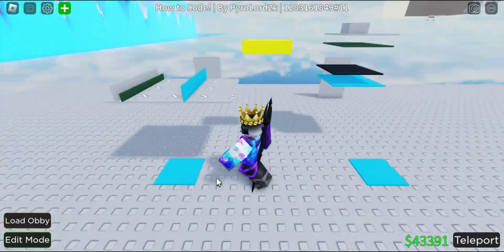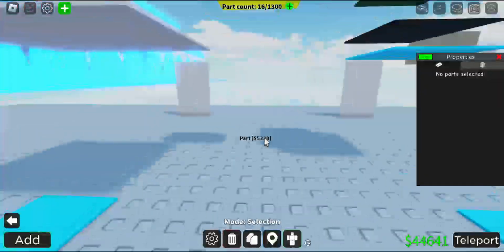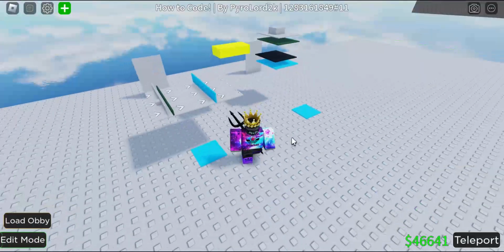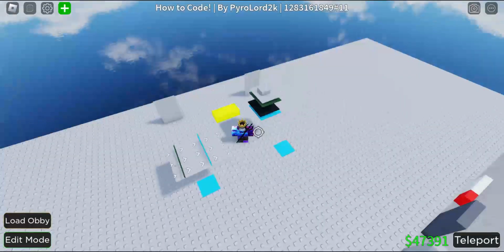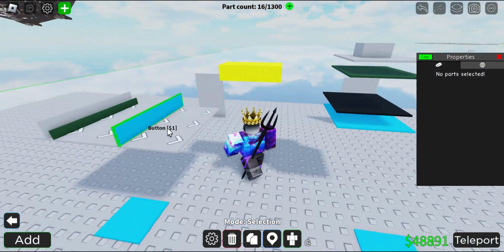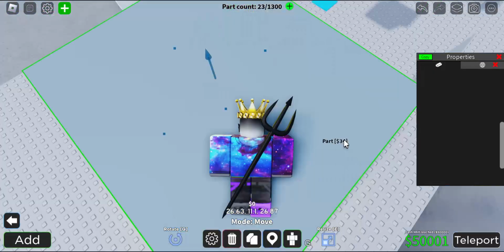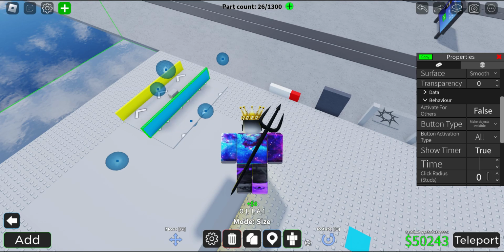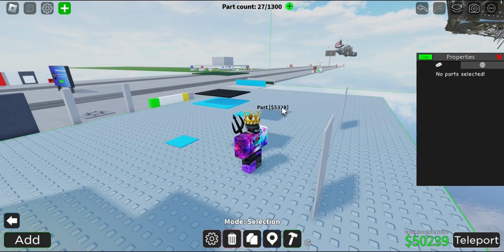(1) How to Code in Obby Creator: The Basics + Flickering Light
sorry if it's bad, it's my first tutorial and I was trying to explain stuff quicky so the vid wouldn't be 30 minutes long 💀